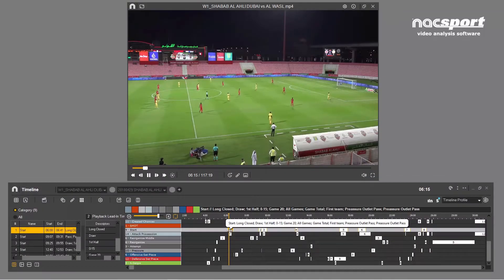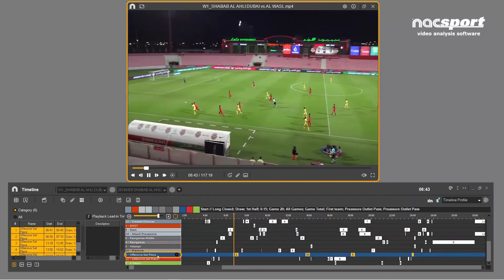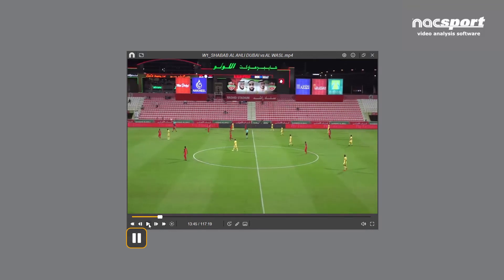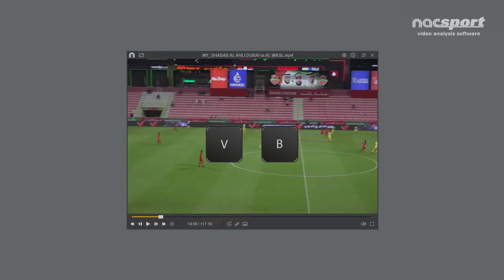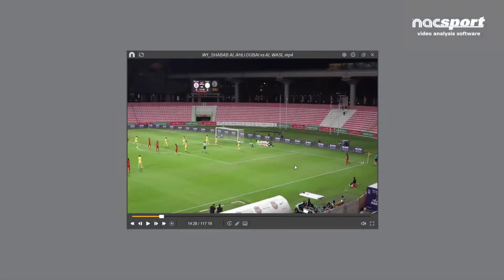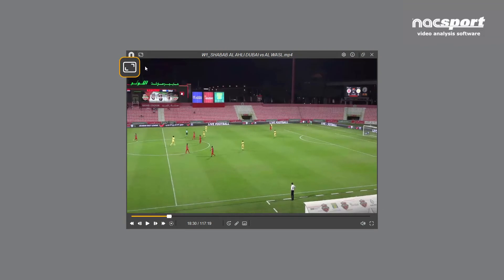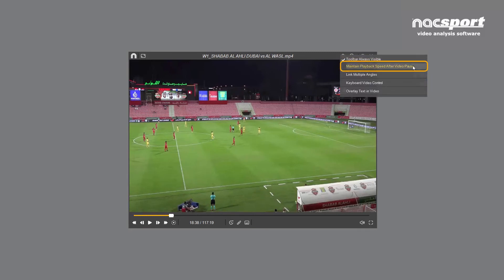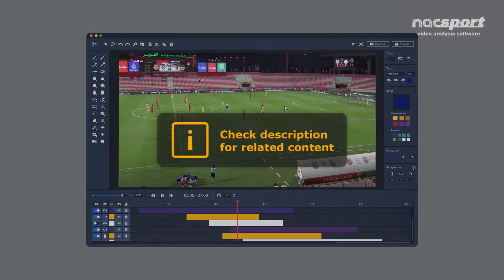Video Playback Options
▶️ The video player is integral to the Nacsport workflow. In this video, we'll talk you through all the options available for the player, putting you in full control of what you see, analyse and present.

⚙️ Tools:
00:00 Intro
00:50 Complete Video Integration
01:40 Basic Video Controls
03:28 Advanced Video Controls
05:04 Other Options

ℹ️ Related Content:
🔗 Work With Multiple Angles: Coming Soon
🔗 Using KlipDraw Within Nacsport: Coming Soon